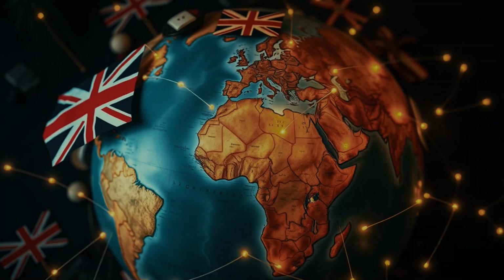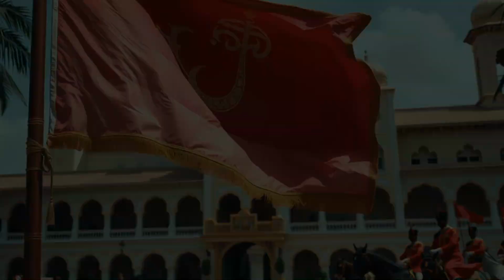The War of the Triple Alliance: How Paraguay Fought Against All Odds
Dive into the gripping story of the Paraguayan War, also known as the War of the Triple Alliance—South America's deadliest and most transformative conflict. From 1864 to 1870, the ambitious nation of Paraguay, led by Francisco Solano López, faced off against the powerful alliance of Brazil, Argentina, and Uruguay.

In this video, we’ll explore:
✔️ The causes and events that led to the war.
✔️ Key battles, including the Siege of Humaitá and the Battle of Cerro Corá.
✔️ The staggering human cost and lasting impact on South America.
✔️ The lessons this tragic conflict teaches us today.

Uncover how this war reshaped an entire continent and why its legacy still echoes through history. Whether you’re a history enthusiast or just curious about South America's past, this video delivers a compelling tale of ambition, resilience, and tragedy.